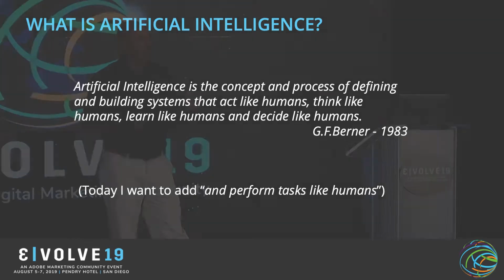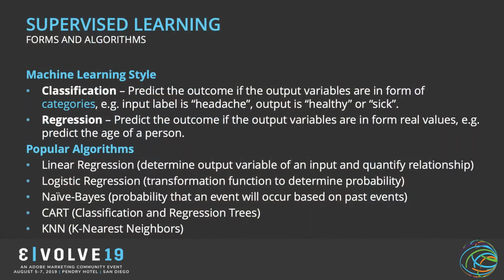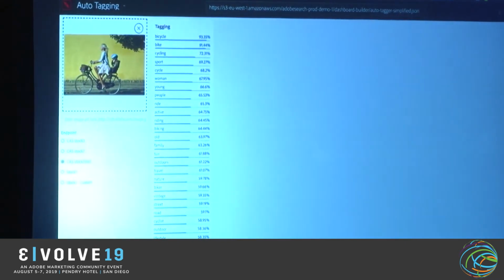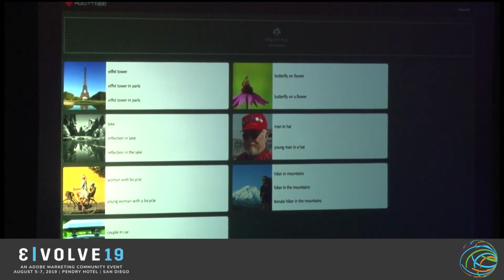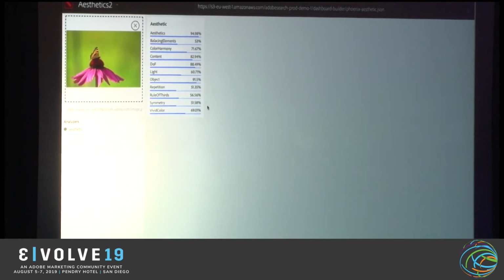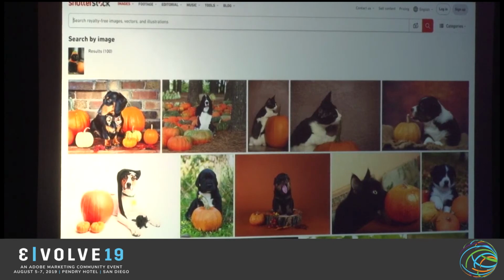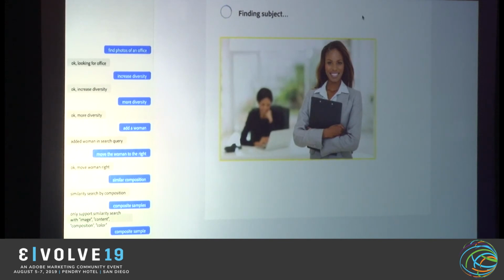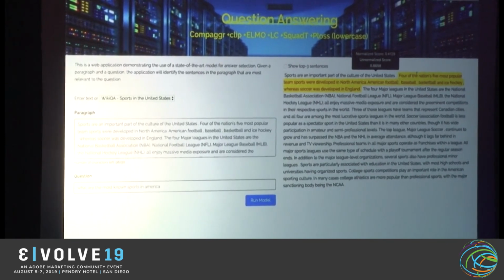EVOLVE19: Giancarlo Berner & Brett Butterfield - AI & Adobe Sensei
Understand concepts around Deep Learning, Machine Learning, Pattern Recognition and more.  See AEM scenarios powered with Adobe Sensei. Understand the latest roadmap on AEM and Sensei.